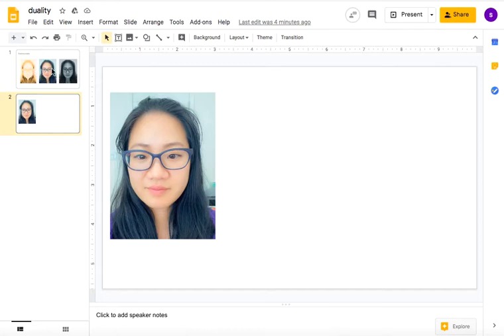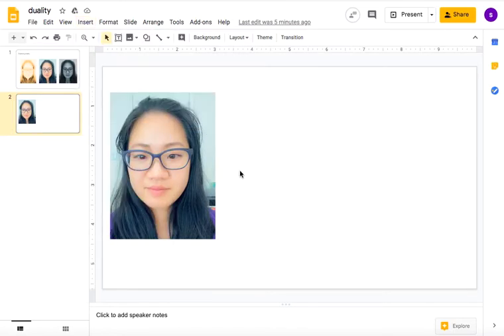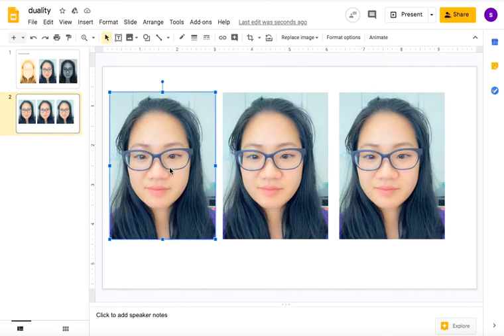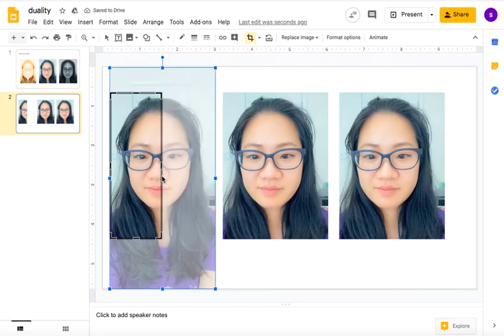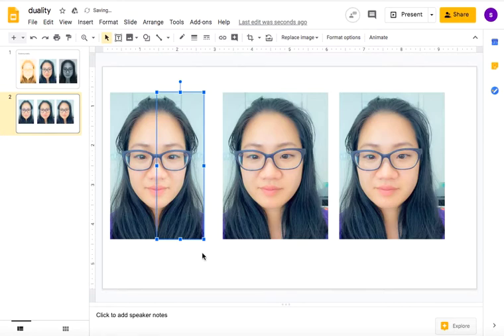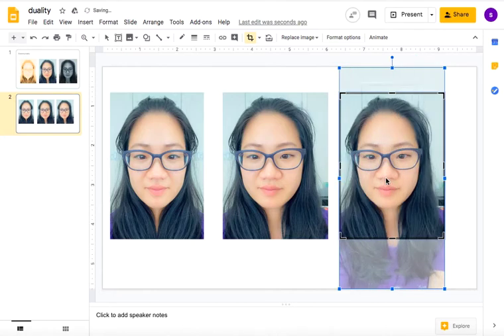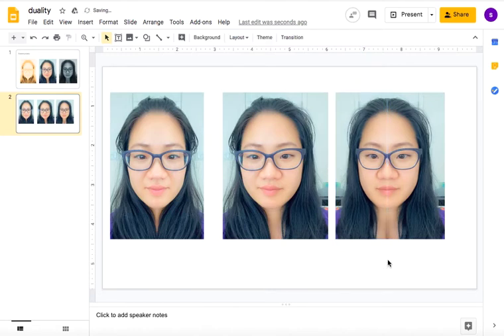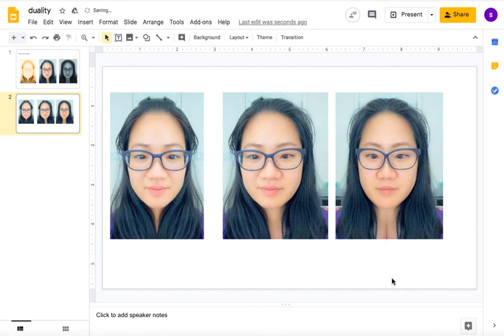how to create duality portriat using google slides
exploring duality using google slides, no photoshop required